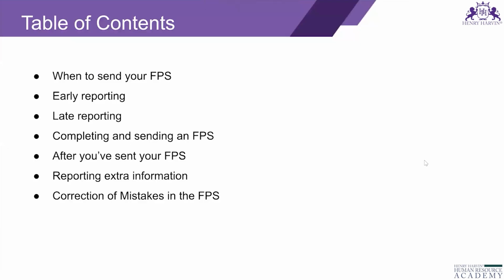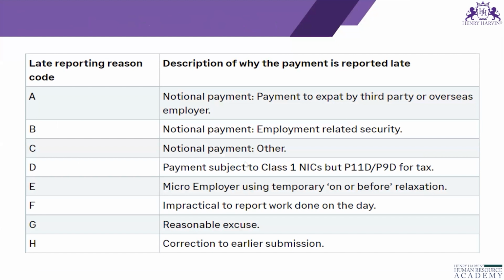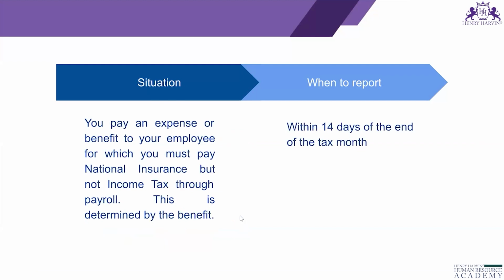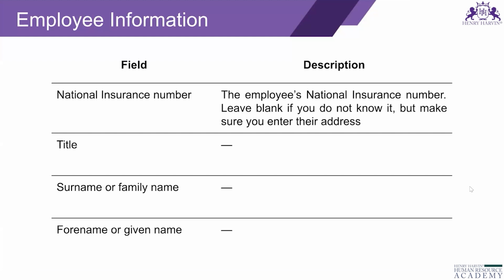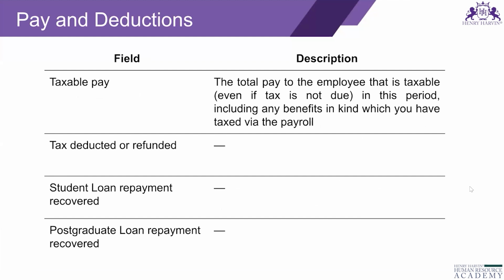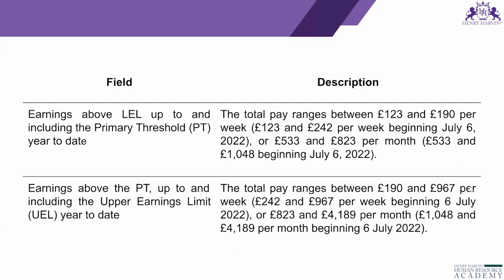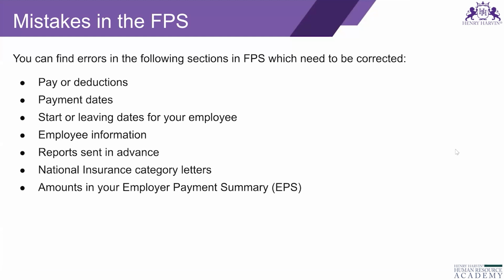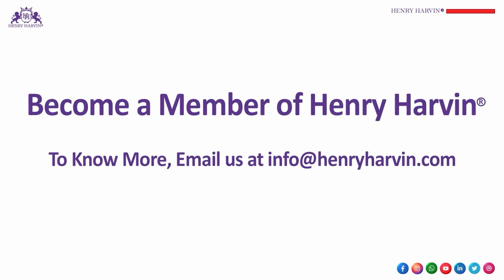What is an FPS to HMRC? | Henry Harvin Education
In this video, we'll dive deep into what an FPS (Full Payment Submission) is and why it's crucial for employers when dealing with HMRC. Whether you're new to payroll or just need a refresher, this guide will cover everything you need to know about FPS reporting.

Chapters Covered:

What is an FPS? 🤔
Learn the basics of what FPS means in the context of HMRC and payroll.

When to Send Your FPS ⏰
Discover the exact timing required for submitting your FPS to HMRC to stay compliant.

Early Reporting ⏳
Understand when and why you might need to submit an FPS early and how it affects your payroll process.

Late Reporting 🕒
Find out the consequences of late FPS submissions and how to mitigate any potential penalties.

Completing and Sending an FPS ✅
A step-by-step guide on how to accurately complete and submit your FPS.

After You’ve Sent Your FPS 📧
Learn what to do after submitting an FPS, including checking for errors and confirming receipt.

Reporting Extra Information 📝
Understand the types of additional information that might be required and how to report it properly.

Correction of Mistakes in the FPS ✏️
How to correct any errors in your FPS submission without incurring penalties.